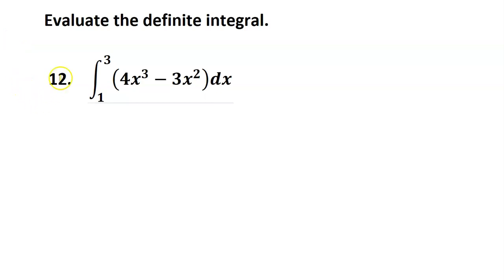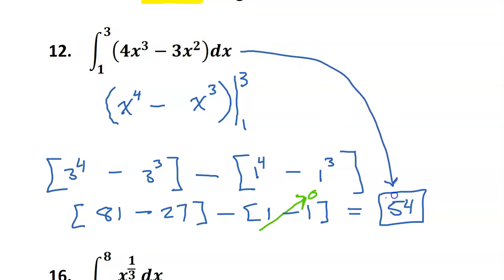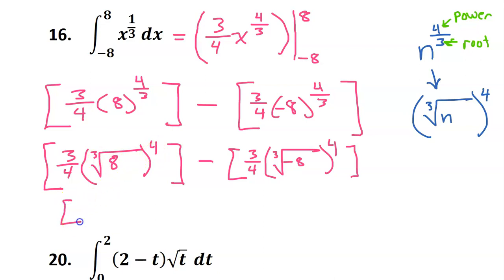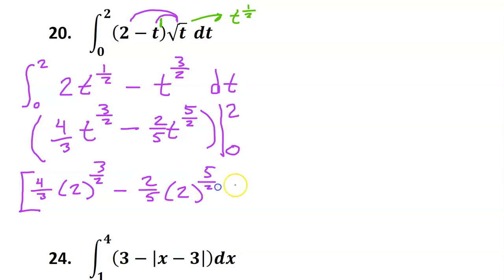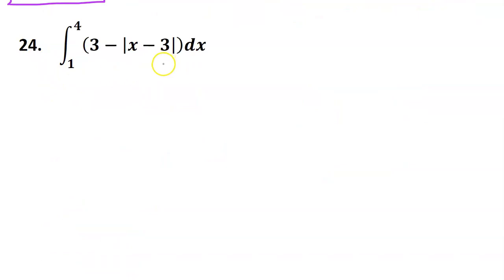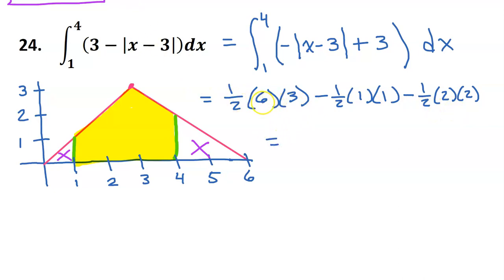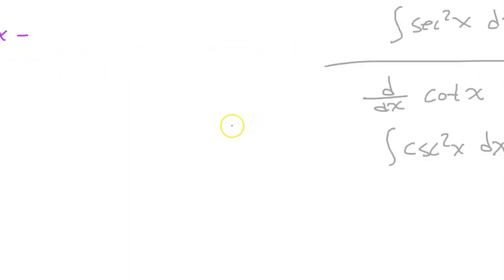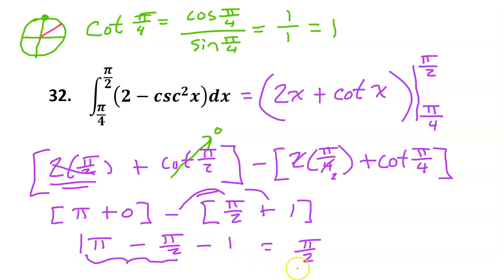5.3B - Evaluating Definite Integrals [AP Calculus]